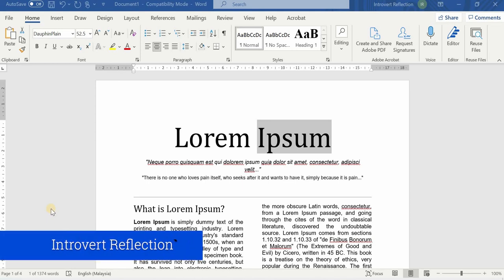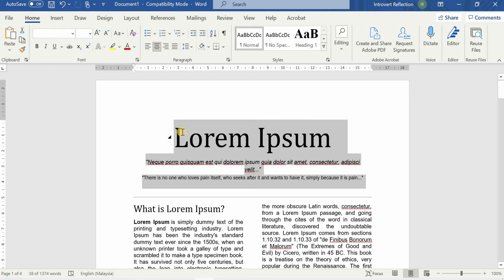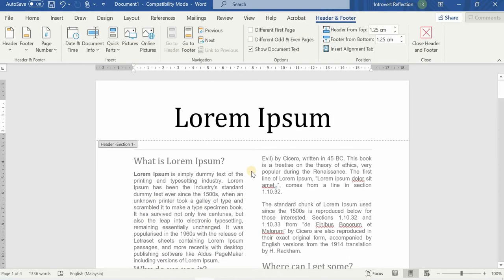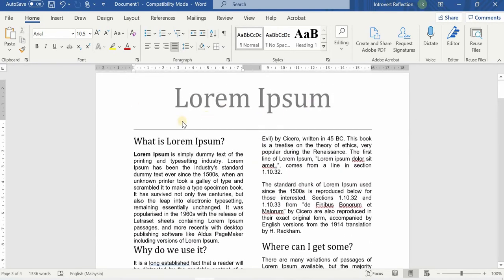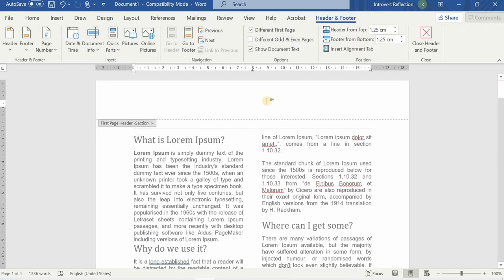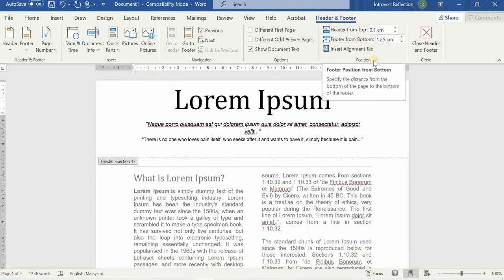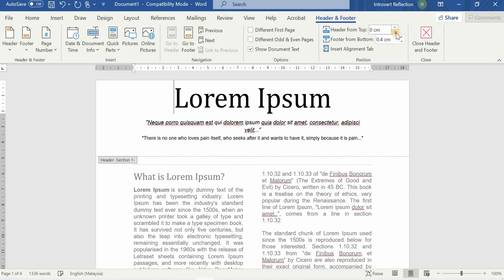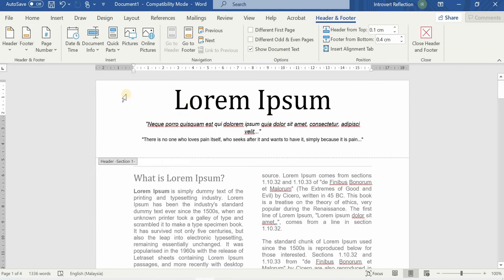4 | How to create Headers and footers .Add page no. to footer | Add text on header except first page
How to create Headers and footers .
Add page no. to footer
Add text on header except first page.
No header and footer on first page.
Remove header and footer only on first page.
Add header and footer